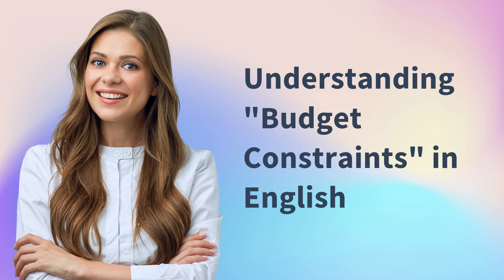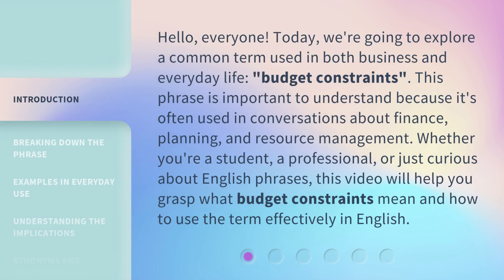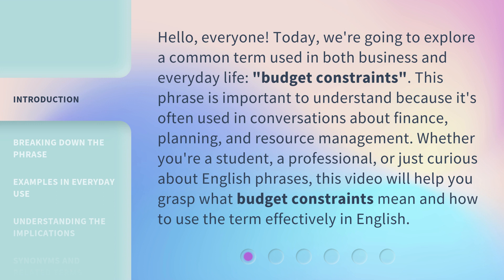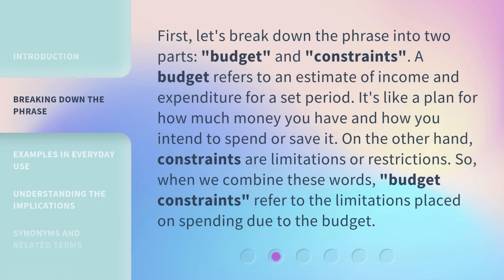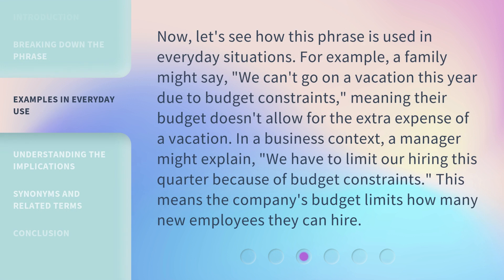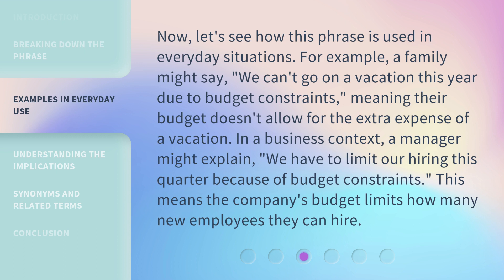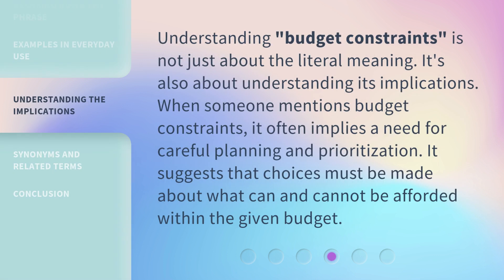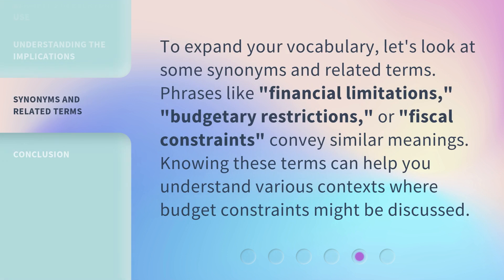Understanding "Budget Constraints" in English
Unlocking the Secrets of Budget Constraints in English • Discover the ins and outs of budget constraints in English and learn how to navigate them effectively. Join us as we break down this crucial concept and provide practical tips to enhance your language skills and communication abilities.

00:00 • Introduction - Understanding "Budget Constraints" in English
00:38 • Breaking Down the Phrase
01:11 • Examples in Everyday Use
01:42 • Understanding the Implications
02:07 • Synonyms and Related Terms